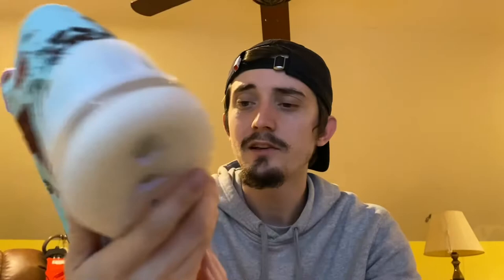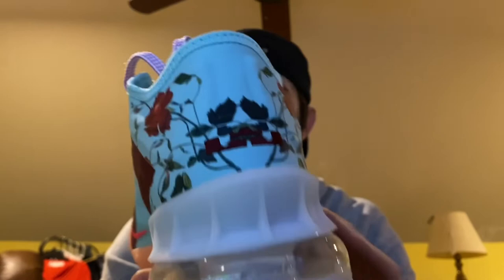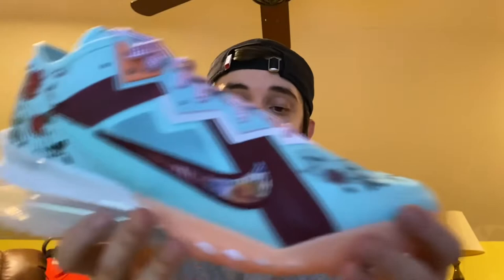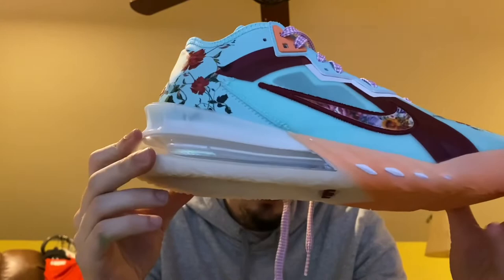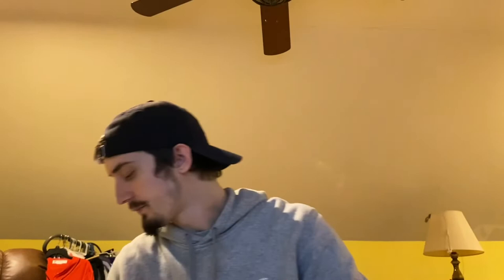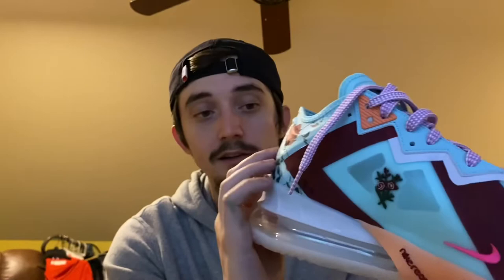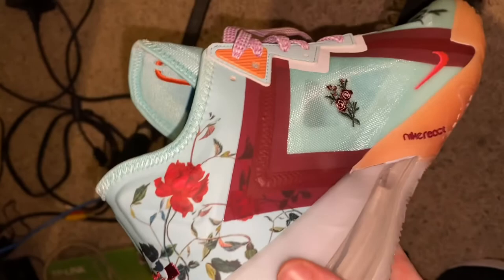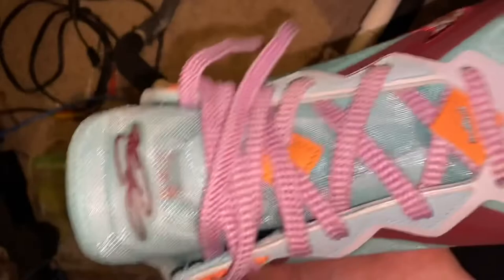LEBRON 18 LOW “MINI PLANGE DAUGHTERS FLORAL”/ SNEAKER #6 OF SHOE COLLECTION/FREE GIVEAWAY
Will be gifting a subscriber a pair of shoes in their size when I reach to 50 subscribers! This is the review of the LeBron 18 low “Mini Plange daughters floral”.